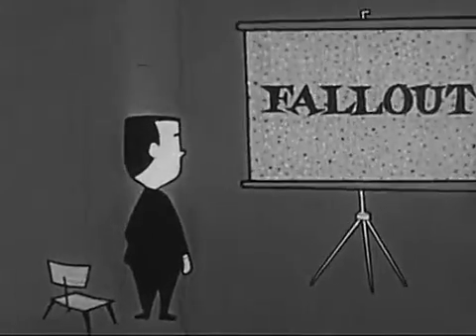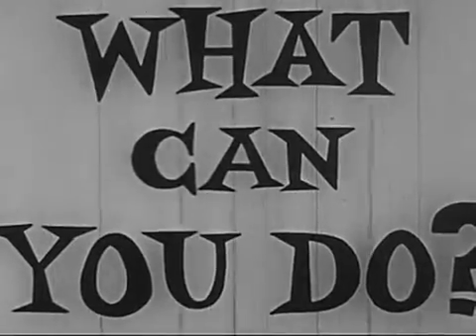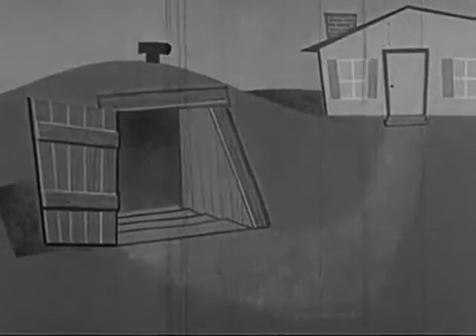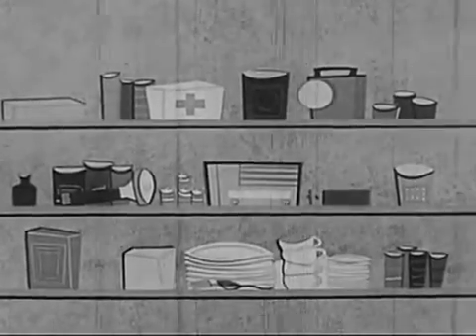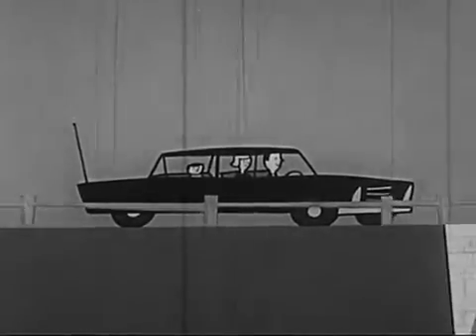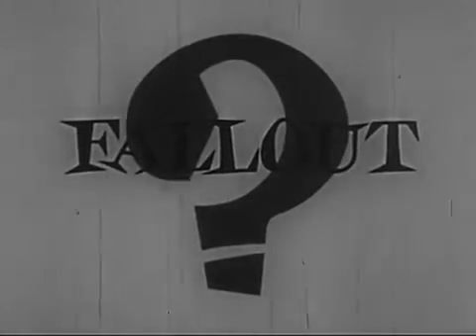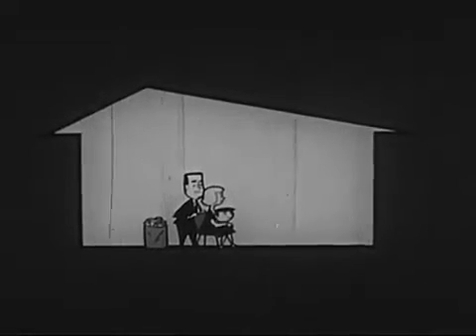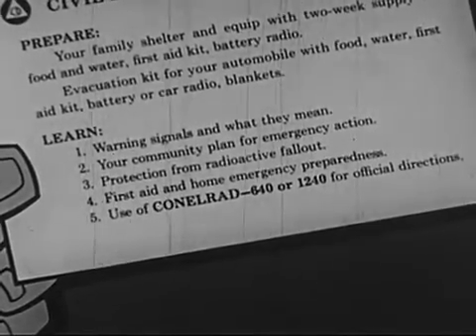Atomic Bomb Fallout When And How To Protect Yourself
FALLOUT. Became a buzzword in the late 50's. I recall the business about putting a plate out after dark to see if there was dust falling. Quite scary. Around 1960, they came out with the "Horizon Home" model in Nankin Township. It had real narrow windows and a built in bomb shelter in the basement. After we got home from seeing that I remember my parents stocking some stuff in the fruit cellar under the steps. It was a very real thing back in those days - especially if you lived near a big industrial city that was a war machine during WW 2. This film uses the characteristic cartoon figures of the late 50's.